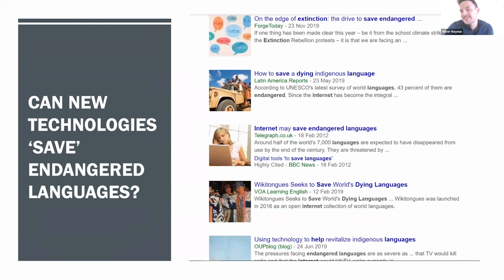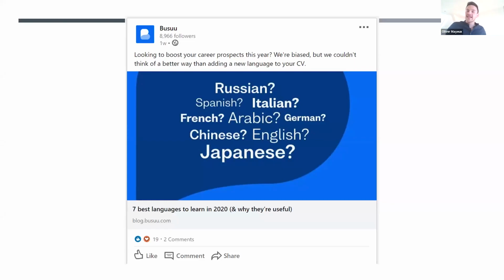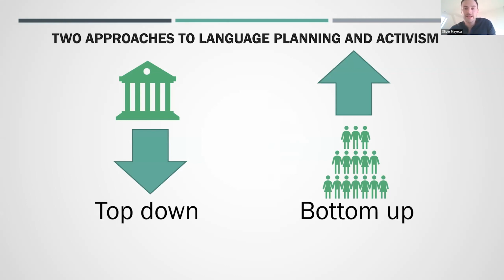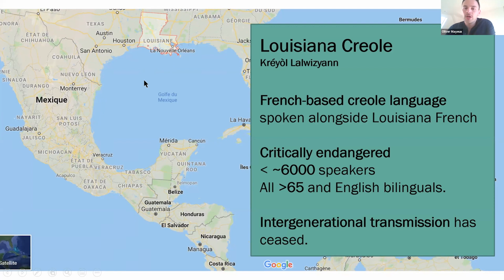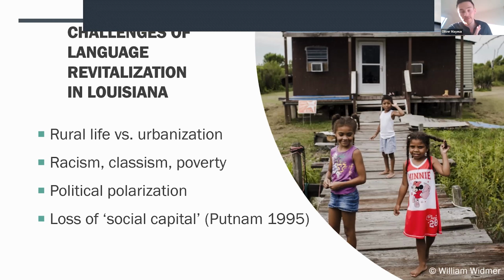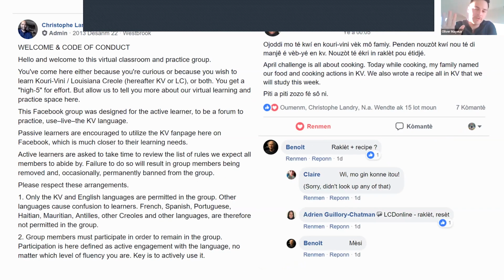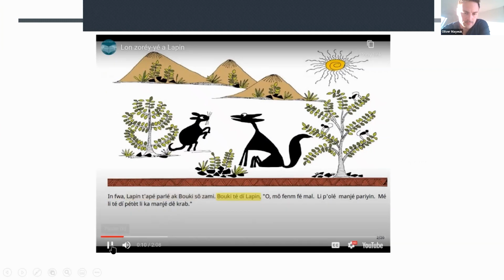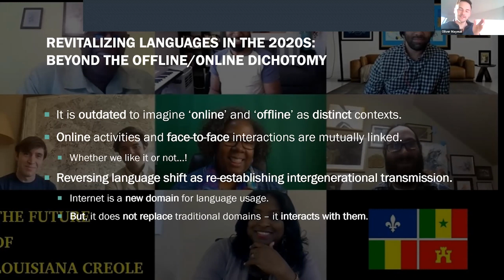What is the Role of The Internet in Language Revitalization | Oliver Mayeux | TADNET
Avrupa Birliği tarafından finanse edilen Laz Enstitüsü ve İstanbul Kafkas Kültür Derneği ortaklığı ile yürütülen Laz-Çerkes Sivil Toplum Ağı Projesi kapsamında düzenlenen Tehlike Altındaki Diller için Dijital Aktivizm Eğitimleri kapsamında Oliver Mayeux tarafından yapılan "What is the Role of The Internet in Language Revitalization" başlıklı sunum.